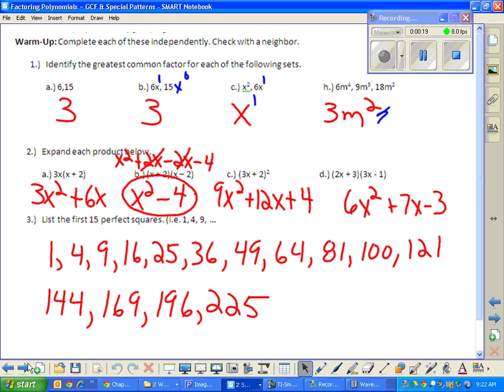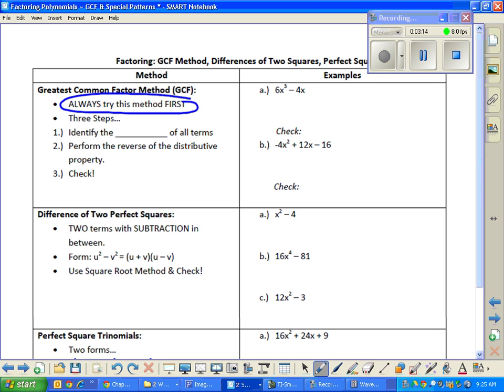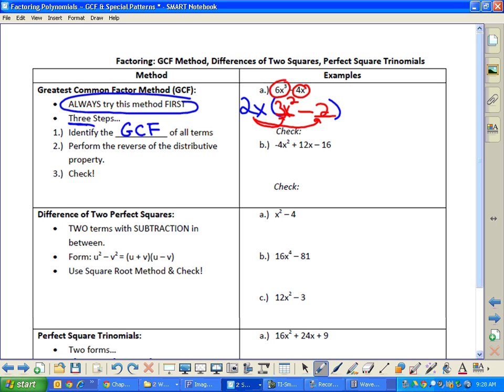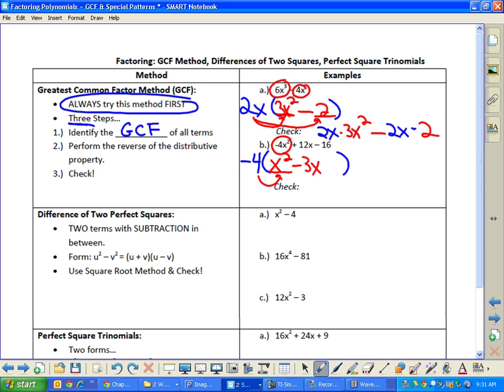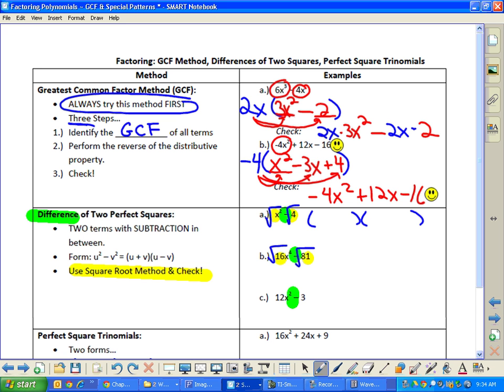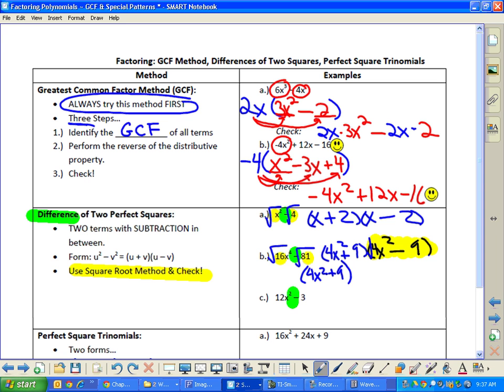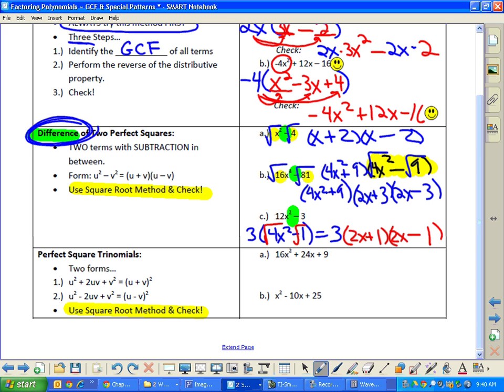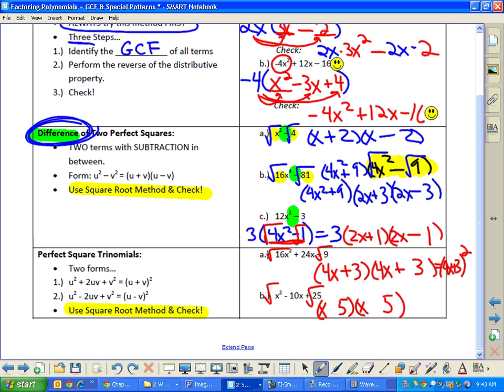Factoring Polynomials GCF & Special Patterns